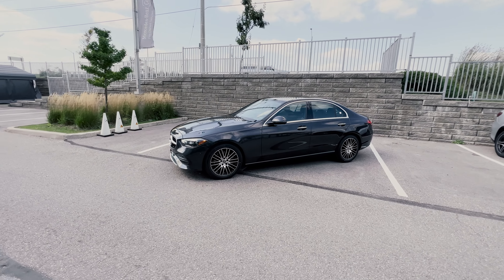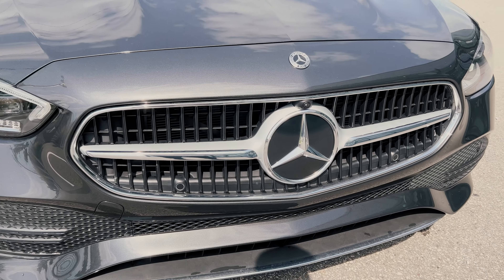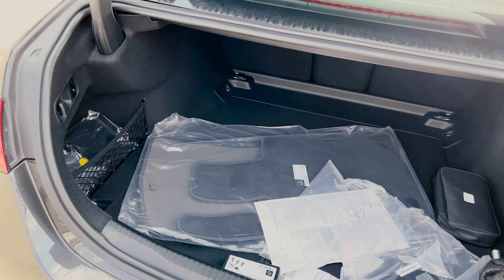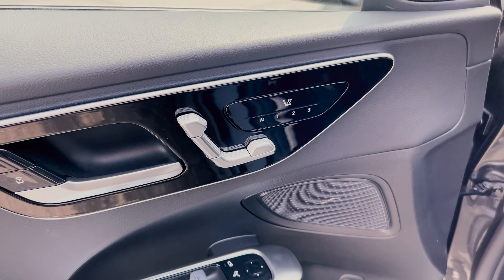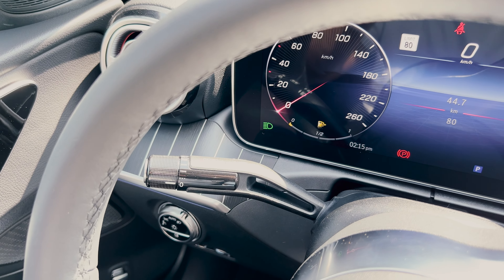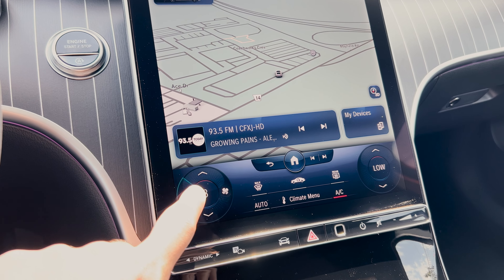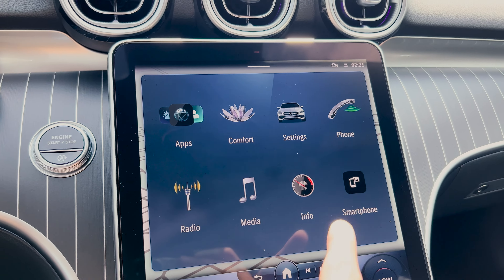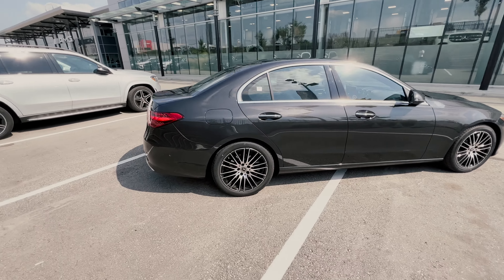ALL-NEW 2022 MERCEDES-BENZ C300 4MATIC! *In-Depth Review* | Should You Buy This Or The S Class?!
Mercedes-Benz C300 Review
In this video, I will be going over the all-new 2022 Mercedes-Benz C300! It's fully redesigned inside and out and there is lots to love about it. Now the C300 resembles the Mercedes-Benz S Class very closely. This C300 refresh was well needed to revive the sporty sedan. At the moment you can only get the Mercedes C300 with the new look. There are lots of different features and options that are available with the C300 which you can add your personal touch to.